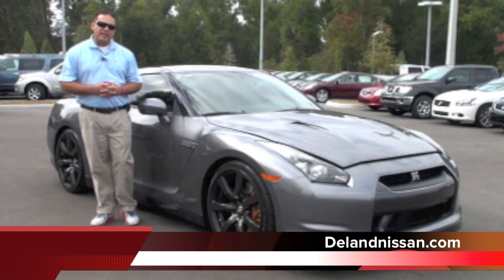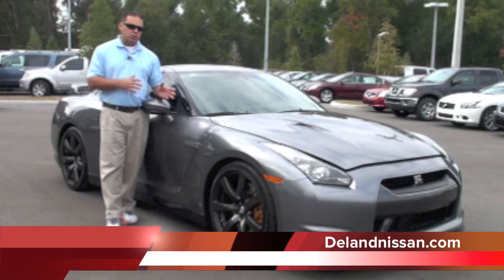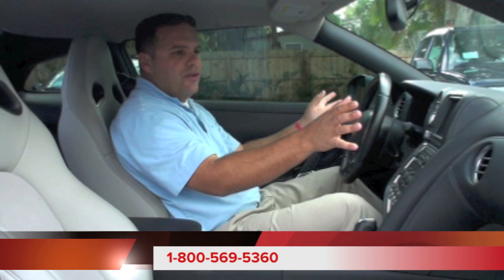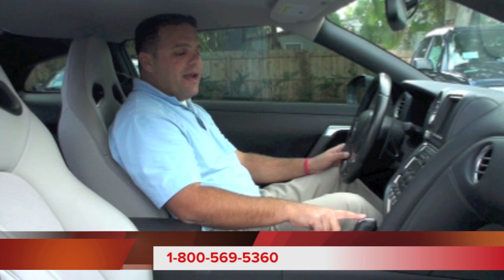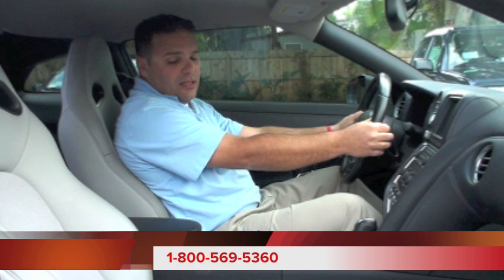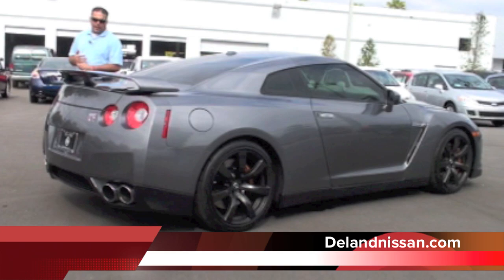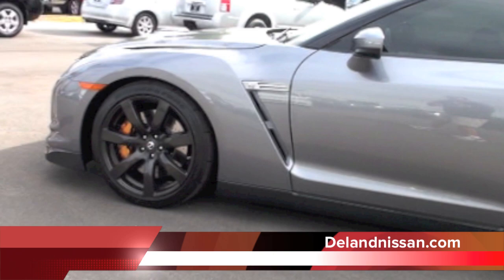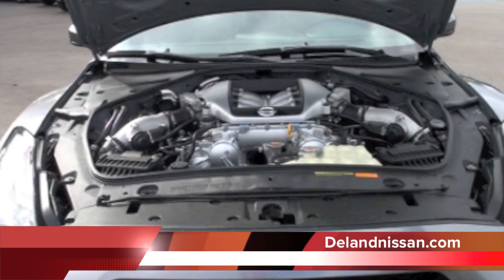2010 GTR For Sale Used under 3000 Miles Must See p231059.mov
Deland Nissan offers a free, no obligation and confidential CarFinder tool, allowing you to specify your desired car, truck or SUV and submit the vehicle configuration to us. Once we locate matching automobiles, you automatically receive details of those models, with photographs included. Let us handle the task of finding your next dream car!

Financing

Payment Calculator

Service Appointment

Scheduling a service appointment at Deland Nissan using our online form is a simple means of ensuring your vehicle remains in top operating condition. Our highly qualified technicians are standing by to answer your questions and address your vehicle repair and maintenance needs.‪ e/appointment-form.htm

Orlando Infiniti Celebrity Nissan marazzi nissan johnmarazzi nissan Bill Ray Nissan Daytona Nissan Mike Shad Nissan Coggin Nissan deals.com Mike shad.com Melbourne nissan.com Melbourne Nissan David maus.com David Maus Toyota Becknissan.com Beck Nissan St. Augustine Nissan GTR GT-R VS Custom GTR Car Carmax Coggin Google.com Yahoo.com MSN.com Cars Cheap Deals Lowest Price
Orlando  Infiniti  Celebrity  Nissan  ma razzi  nissan  johnmarazzi  Bill  Ray  Daytona  Mike  Shad  Coggin deals.com  shad.com  Melbourne  nissan.com  David  maus.com  Maus  Toyota  Becknissan.com  Beck  St.  Augustine  GTR  GT-R  VS  Custom  Car  Carmax  Google.com  Yahoo.com  MSN.com  Cars  Cheap  Deals  Lowest  Price

Deland Nissan is located in Florida but ship to areas such as Jacksonville Miami Tampa St. Petersburg Naples Orlando Hialeah Fort Lauderdale Tallahassee  Pembroke Pines Hollywood Springs Europe South America Belize Paraguay Paris France Dubai Korea Charlotte Kuwait London Madrid Palm Bay Daytona Atlanta Augusta Savannah Columbus Macon Los Angeles Sacramento Las vegas Seattle Portland California New York 370z Altima Coupe Cube GT-R Maxima Rogue Versa Sentra Murano Xterra Titan Armada